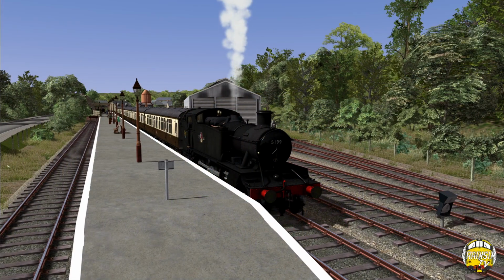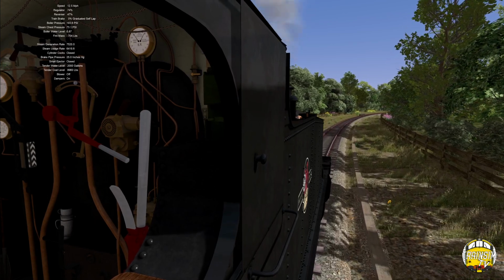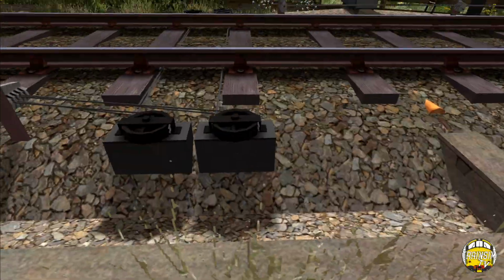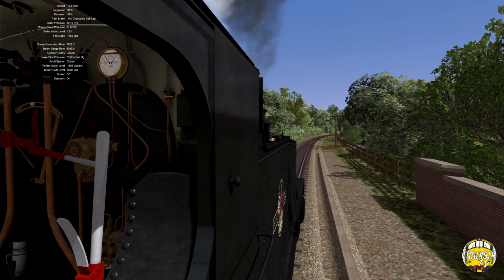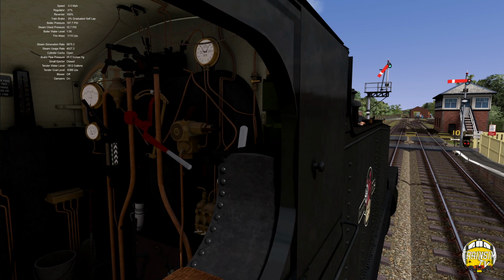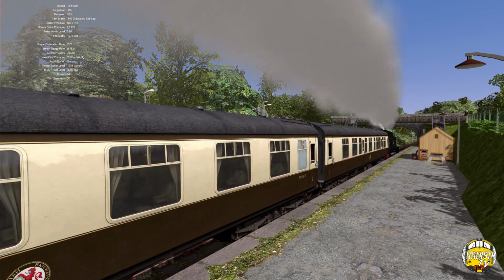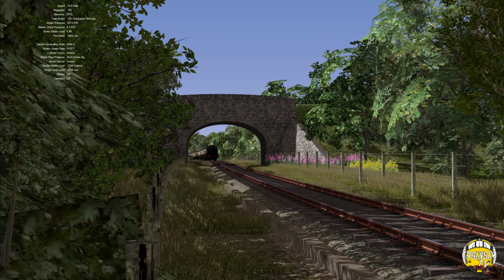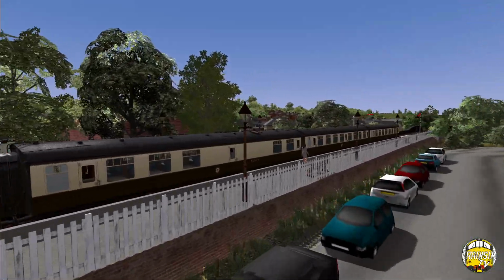Train Simulator 2021: North Somerset Railway 2021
A look at the wonderfully reimagined North Somerset Railway (2021) for Train Simulator 2021. This route is a modification of the original North Somerset Railway route by Adam Shalders and turns the line into an interesting preserved railway,with challenging gradients and plenty of operational potential along with some great detail.